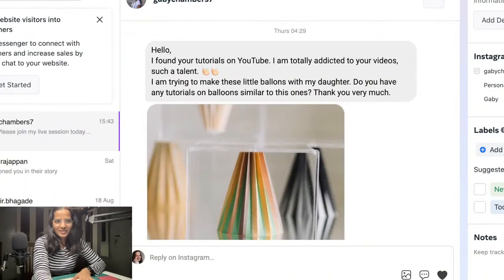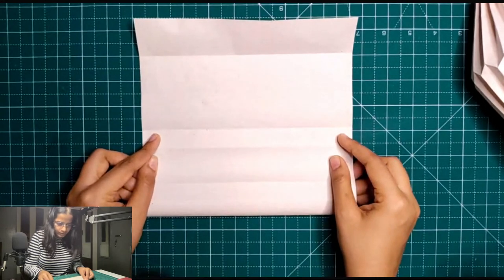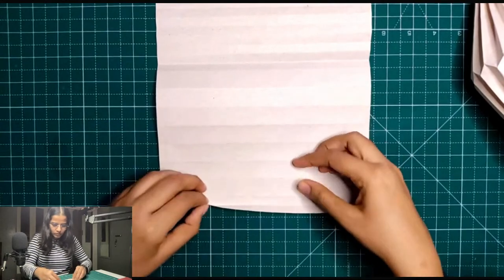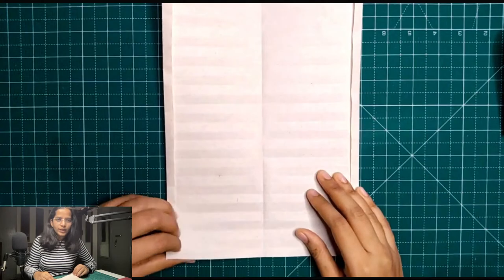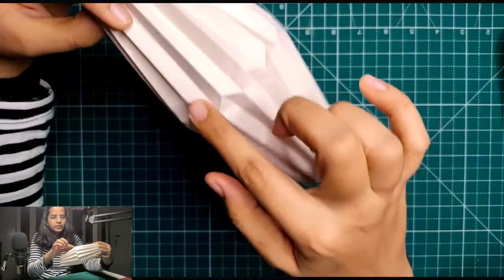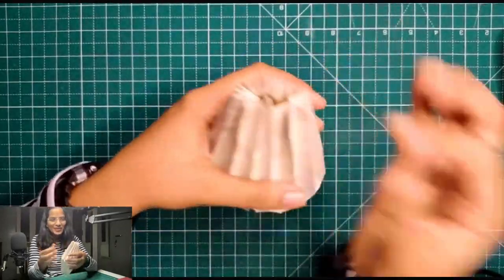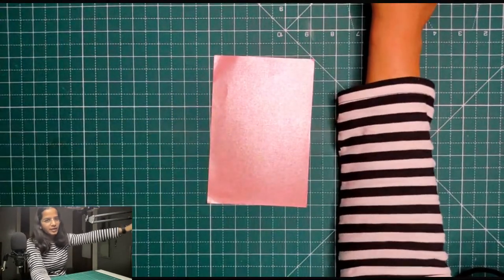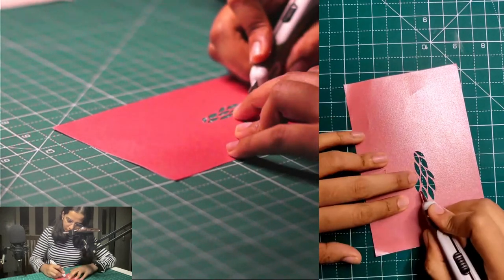Live Paper Folding & Paper Cutting Session • Ask Me In Comments • Live Paper Folding Workshop! Ep 02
It's a Friday video where I come live and share answers to your queries. And I share demos about paper folding and crafting...

In this live video, I gave a solution to one of my subscribers Gabriela from USA and showed a demo on the spot in a live paper folding session. I would love to share more updates, my work style, upcoming work and answer to the questions in the medium of these Friday live sessions!